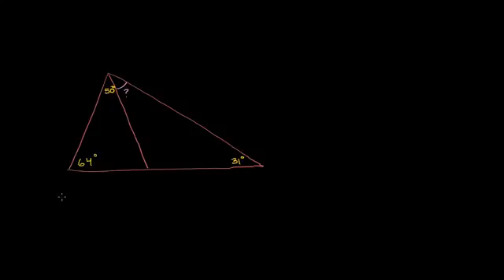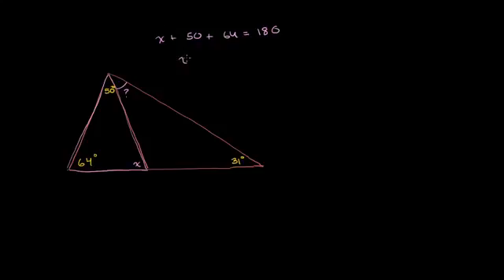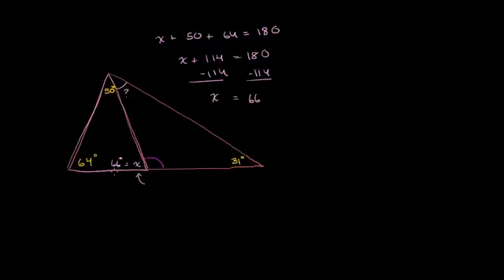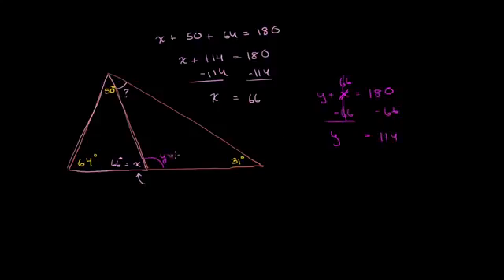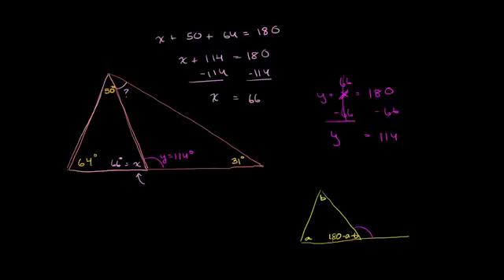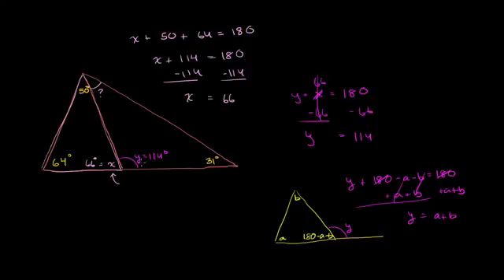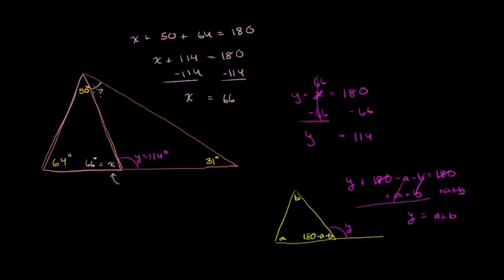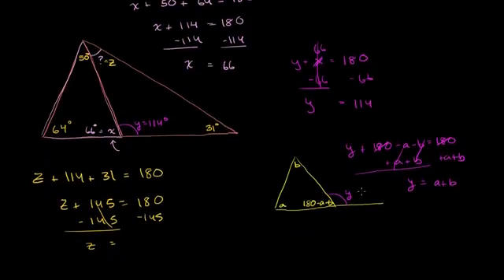14 Geometry-Triangle angle example 1 | Angles and intersecting lines